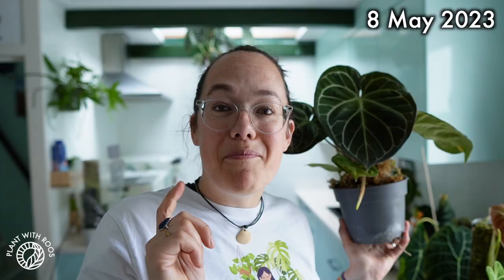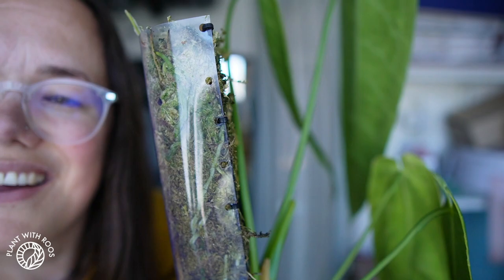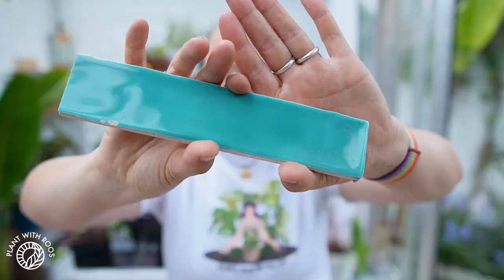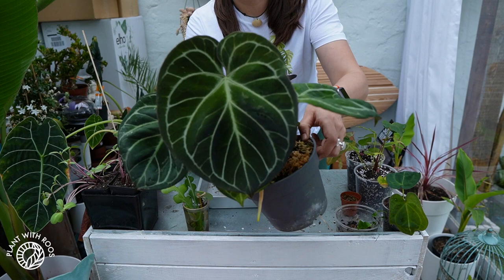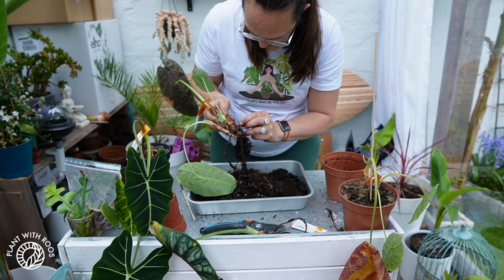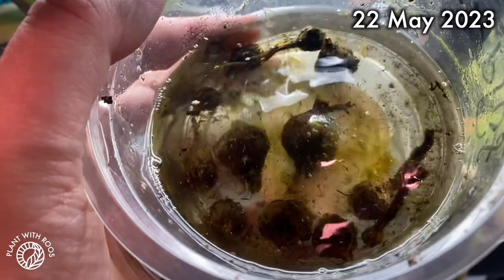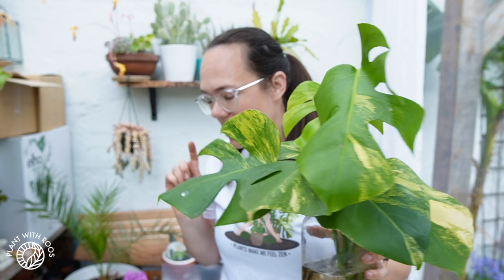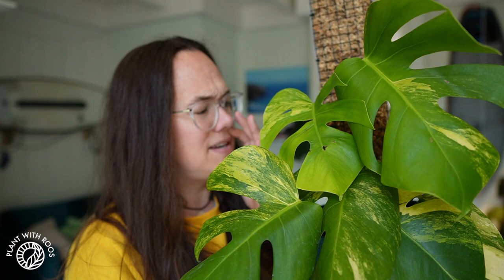Repot with me - chaotic chores after our holiday | Plant with Roos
or code PLANTWITHROOS
 A chaotic day of chores (mostly repotting) and plant updates - enjoy! :)

Many different perks like early access, a monthly zoom call and a community and